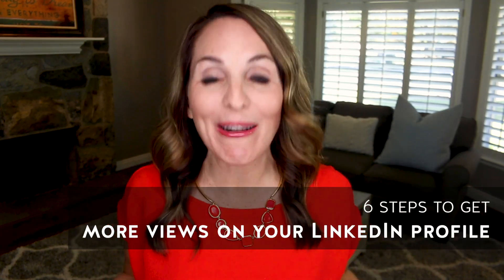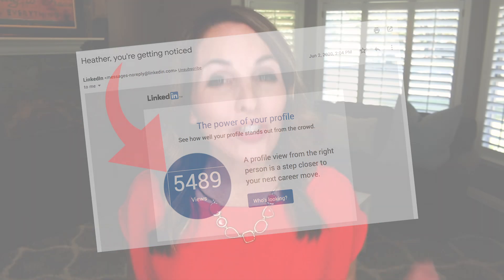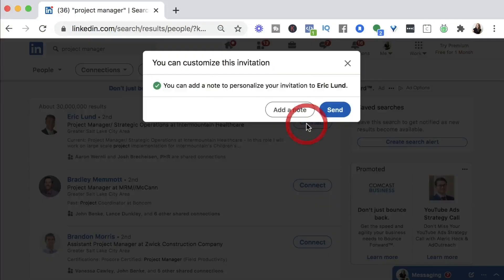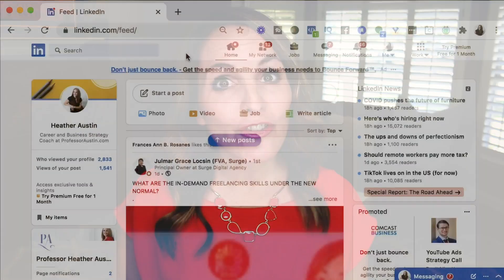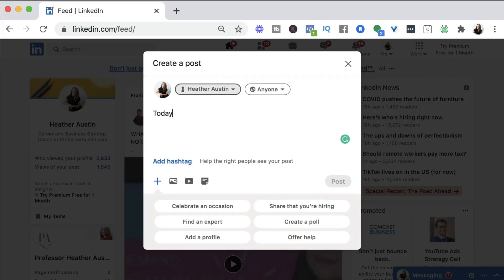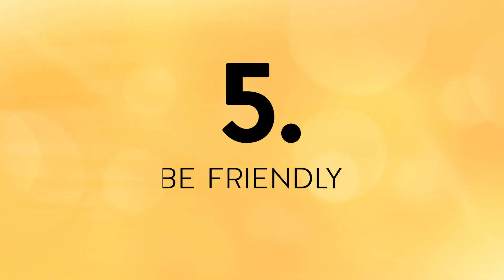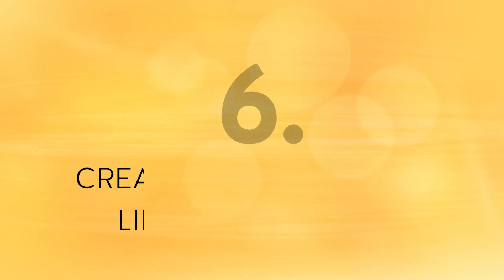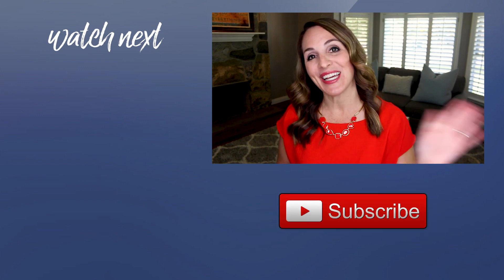How To Get MORE VIEWS On Your LinkedIn Profile - 6 EASY TIPS To Get NOTICED On LinkedIn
Are you wondering how to get more views on your LinkedIn profile? Do you want to get noticed by the right people, skyrocket your connections, and bring recruiters and hiring managers to your inbox? If so, then this video is for you!

I'm sharing 6 easy steps you can take right now to increase your profile views. With LinkedIn being home to over 20 million companies and over 90% of recruiters, it's the place to be if you’re a job seeker or if you’re looking to advance your career in some way. If your LinkedIn profile views are in the single or double digits every week, you need to do something different.

Here are 6 EASY TIPS to help you get more views on your LinkedIn profile:

Tip 1: Make More Connections
Tip 2: Join Relevant Groups
Tip 3: Make Original Posts
Tip 4: Engage with Posts
Tip 5: Be Friendly
Tip 6: Create an Optimized LinkedIn Profile
00:00 Intro
01:25 Tip 1: Make More Connections
02:47 Tip 2: Join Relevant Groups
03:35 Tip 3: Make Original Posts
04:29 Tip 4: Engage with Posts
05:09 Tip 5: Be Friendly
05:50 Tip 6: Create an Optimized LinkedIn Profile

OTHER VIDEOS AND RESOURCES MENTIONED IN THIS VIDEO:

How To Get STARTED On LinkedIn In 2020 - (Step-By-Step For BEGINNERS)

WANT TO LAND YOUR DREAM JOB OFFER? TAKE A LOOK AT THESE RESOURCES: